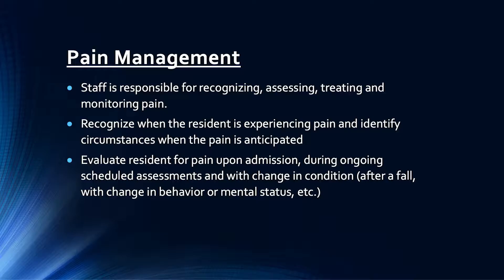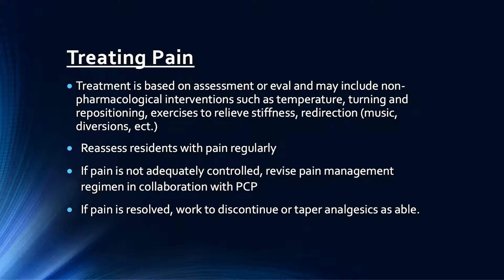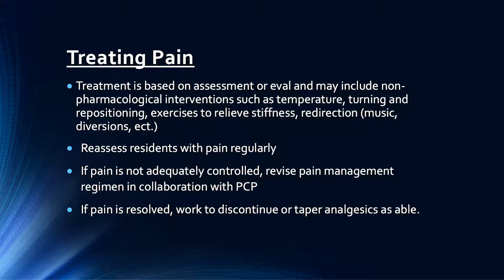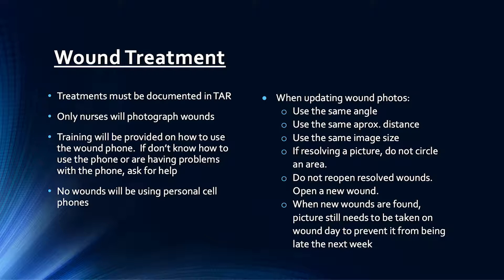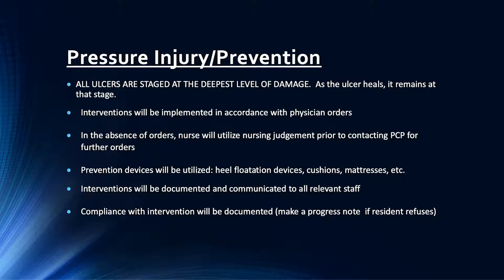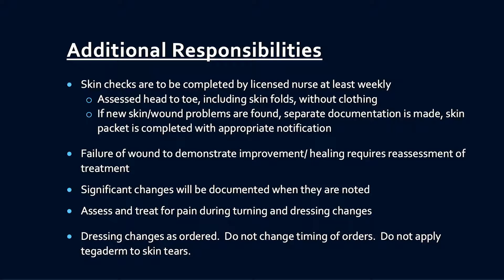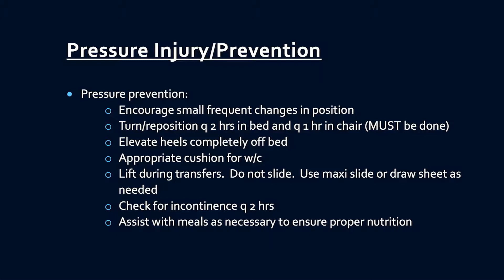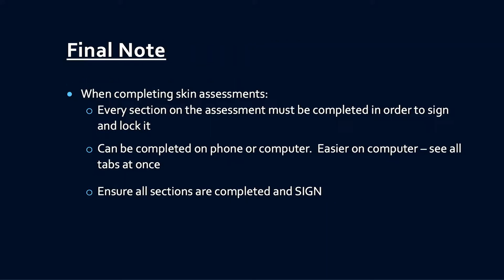Pain and Skin Education